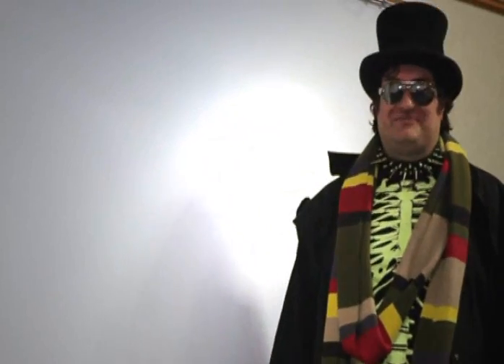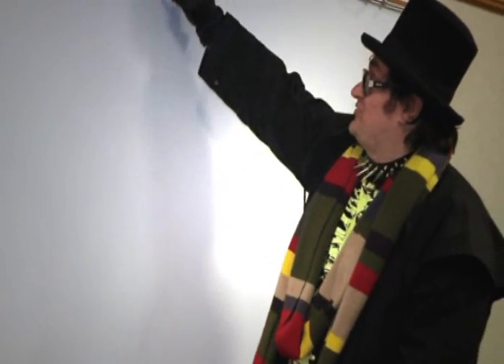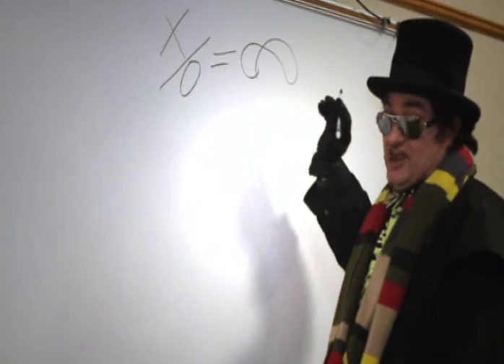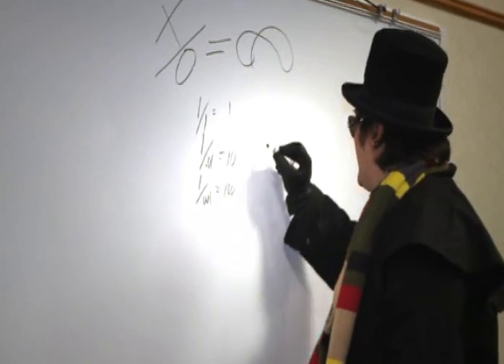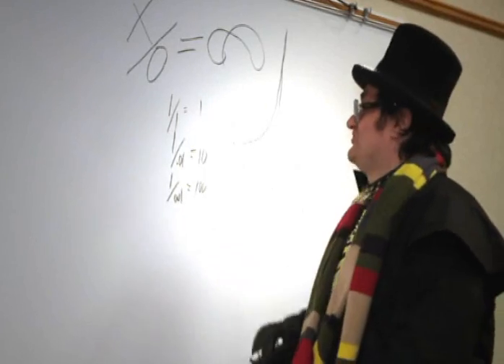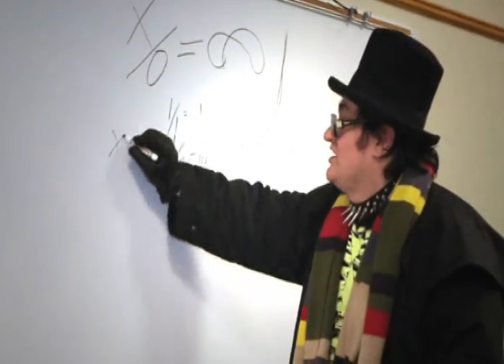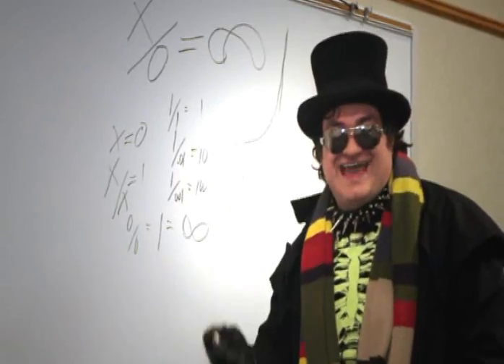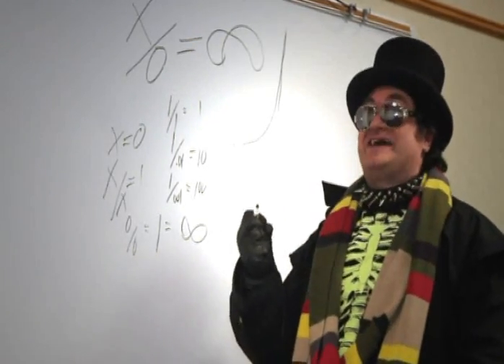Necromancy High: Dividing by zero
The head master of Necromancy high Emperor Jonwayne teaches the importance of division by zero